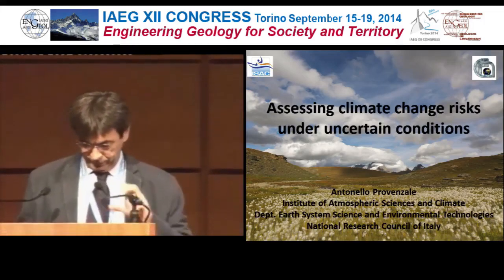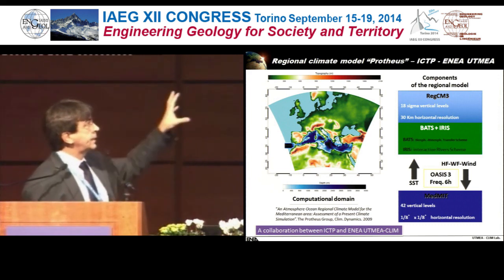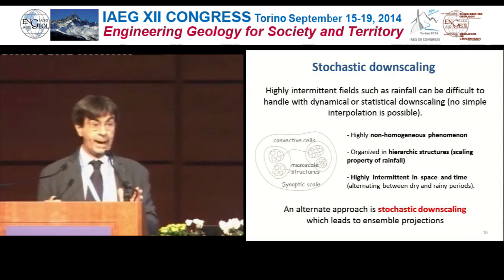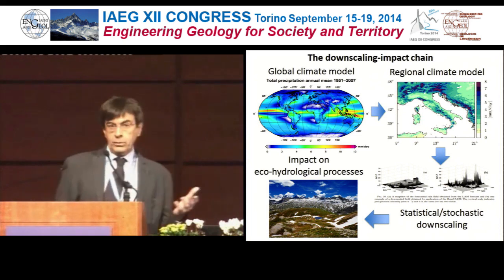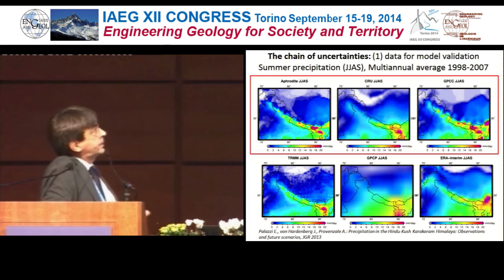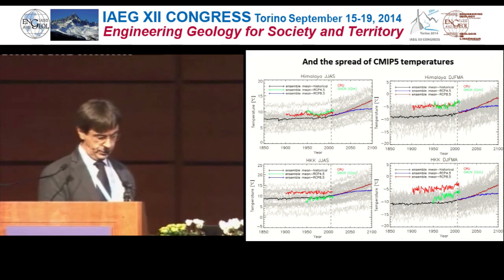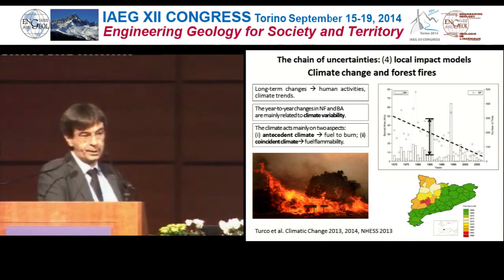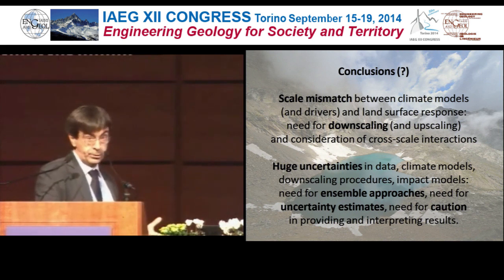16 Keynote Lecture - Antonello Provenzale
Assessing climate change risk under uncertain conditions